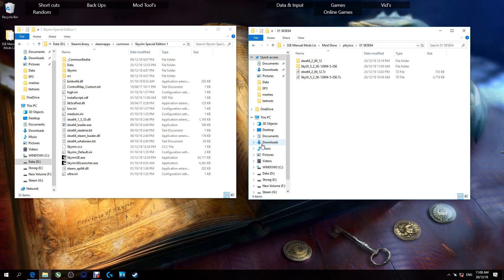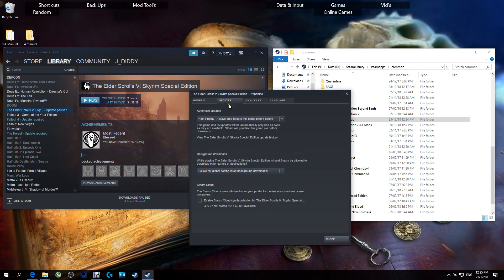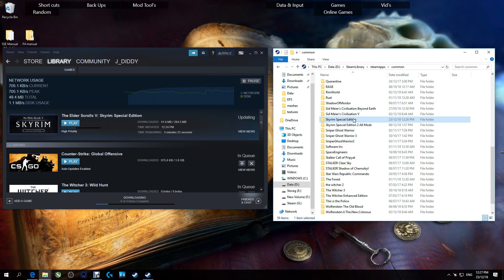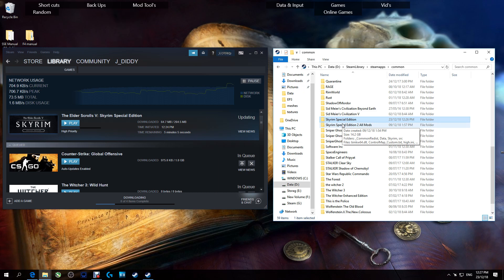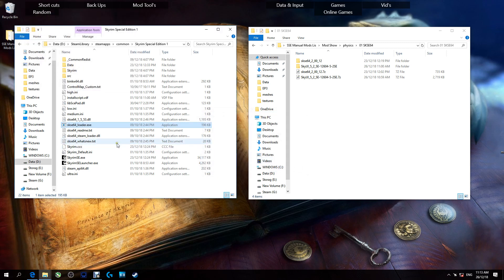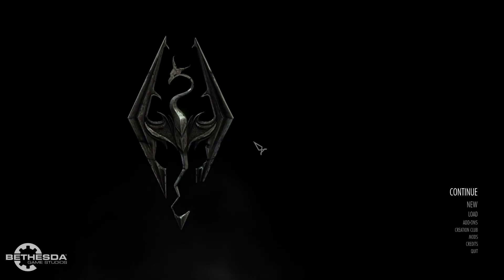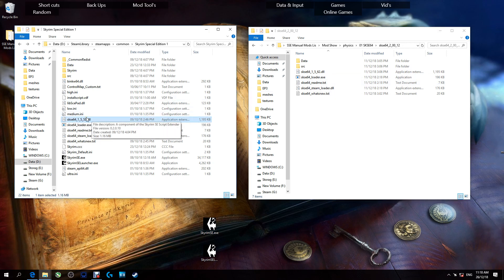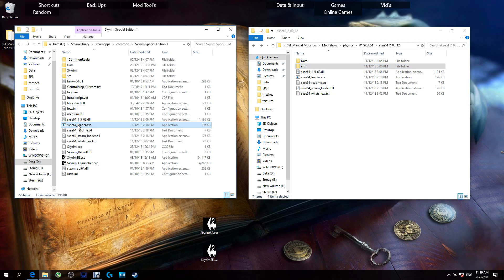How I Update and troubleshoot Update SKSE64 & SkyUI5 Part1 SKSE64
In this vid i go through how i update and troubleshoot skse and skyUI5 for special education.